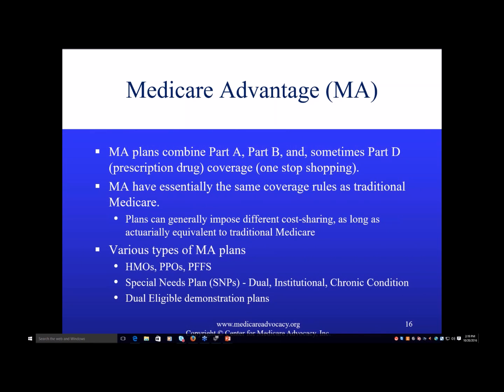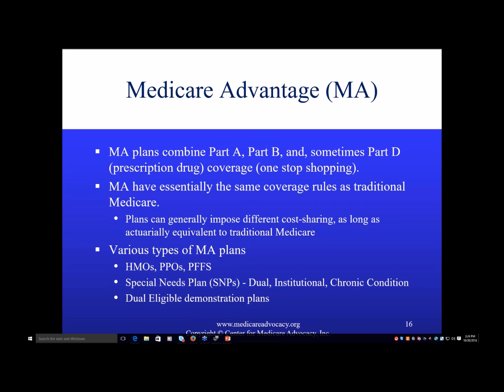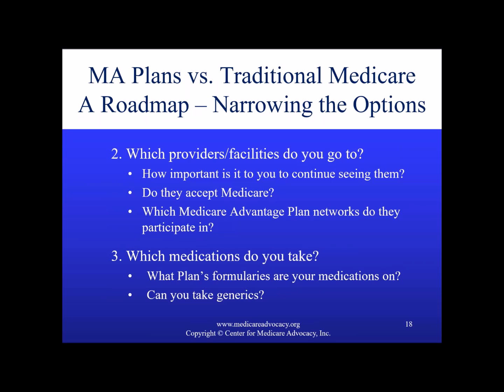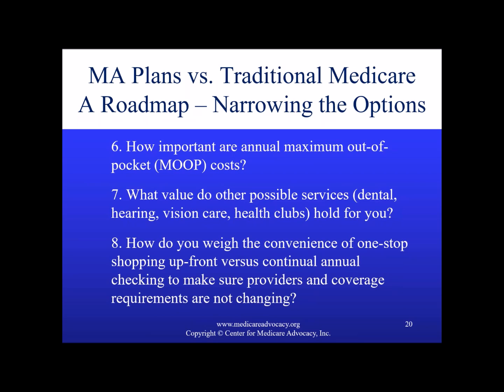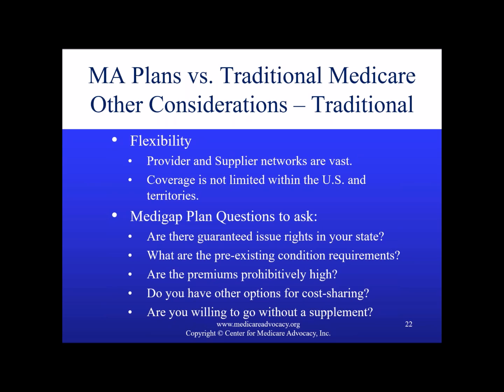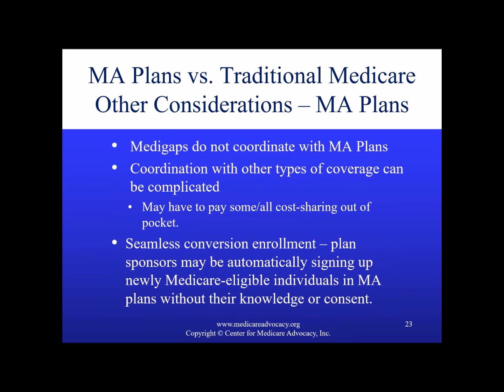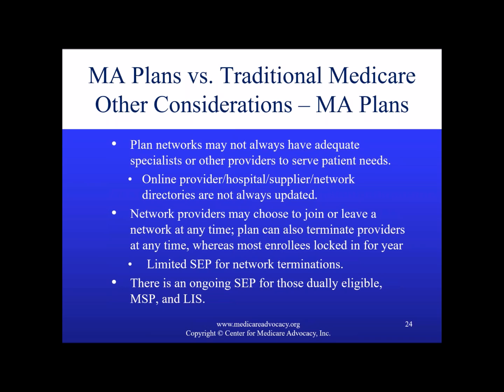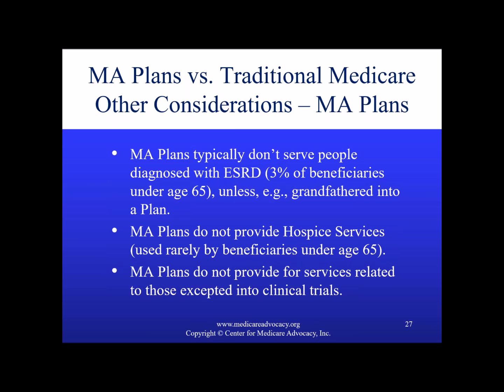Training Video - A Roadmap Choosing Between Traditional Medicare and MA